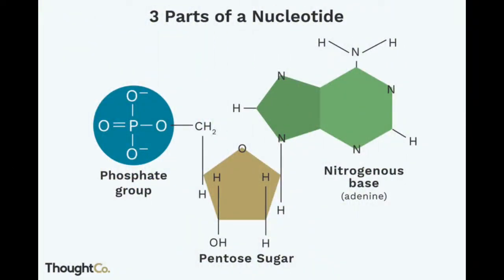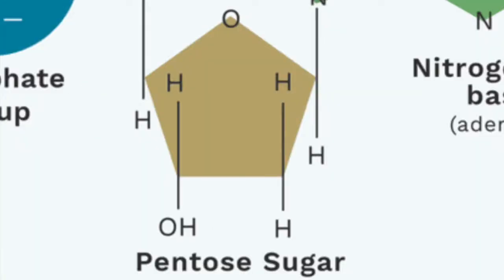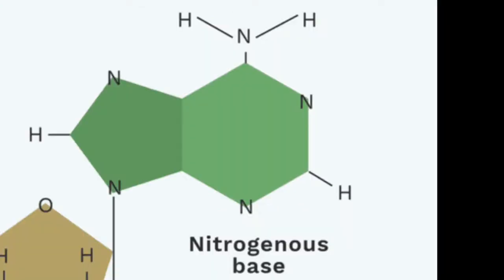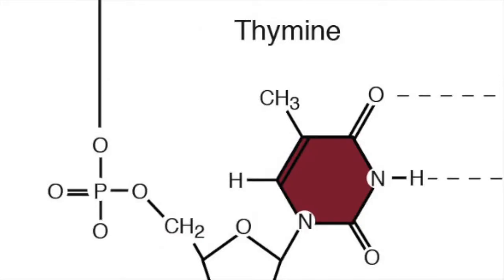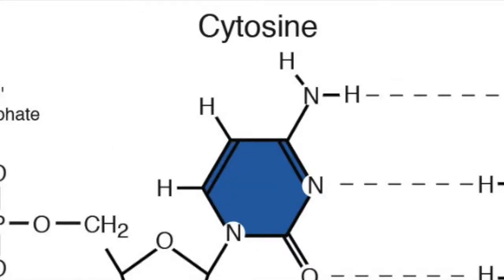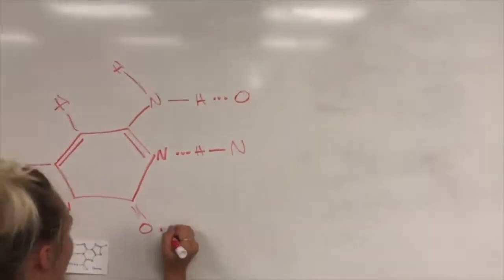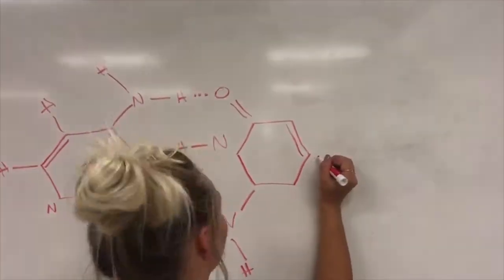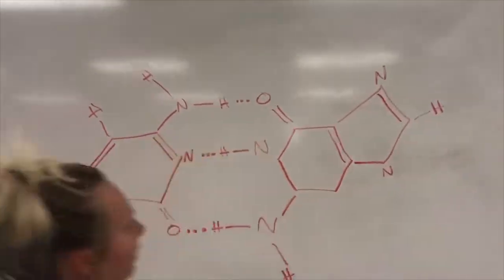One Percent: Guide to Learning Strategies